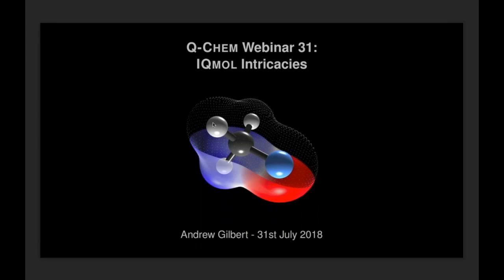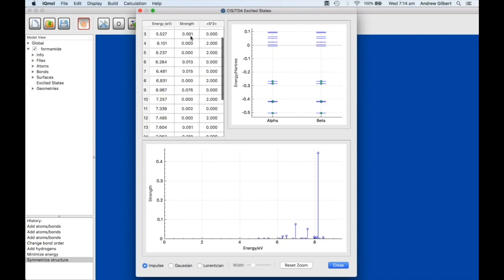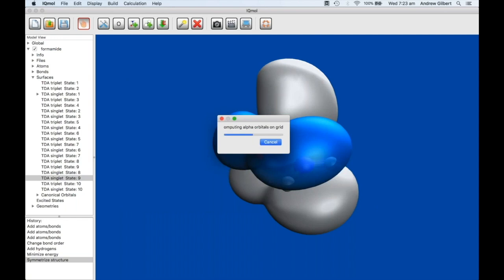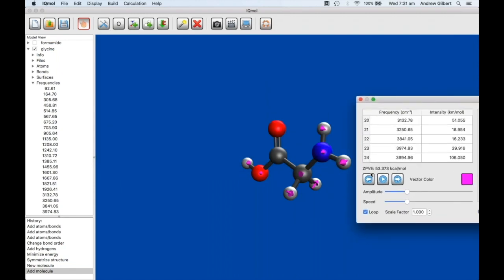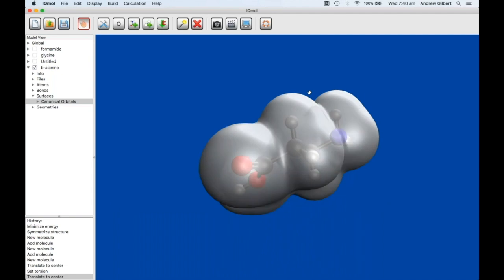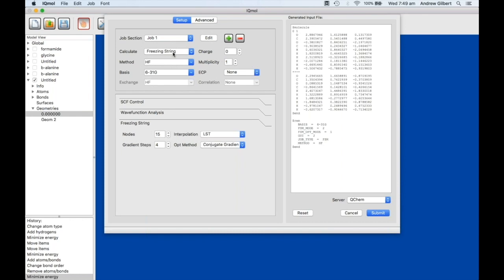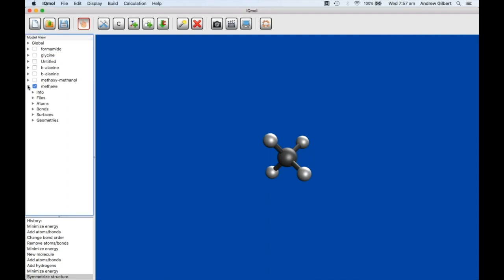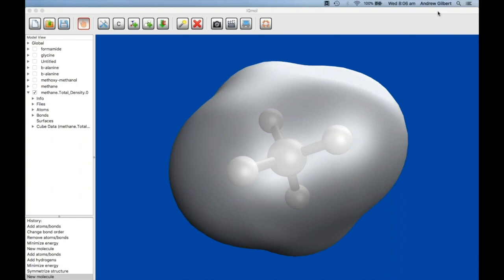Webinar 31: IQmol Intricacies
220 previous views  - [this version has been revised to correct repetitve section of video]

1:40 Beginning of presentation - introduction
4:54 Calculation and analysis of excited states
21:18 Isotopic substitution for frequencies
30:46 Plotting ESPs from Q-Chem
41:15 Finding transition states using the freezing string method
52:03  Making movies

IQmol is a molecular visualization package that provides a convenient interface to the Q-Chem program. In a previous webinar - IQmol for beginners - Prof. Peter Gill covered the basic functionality of setting up, running and analyzing the results of Q-Chem calculations. This webinar will take off the training wheels and explore some of the more advanced capabilities of IQmol including analyzing excited states, animating orbitals and setting up transition state search calculations.

About the Presenter:

Dr Andrew Gilbert obtained his BSc (Hons) at Massey University, NZ and his PhD from the University of Cambridge under the supervision of Peter Gill. After a postdoctoral research position with Jonathan Hirst at the University of Nottingham he rejoined Peter Gill’s research group at the Australian National University as a Research Officer. It was during his time at the ANU that he started developing the IQmol program and he remains the lead developer to this day. Andrew has had a long association with Q-Chem which dates back to the mid 1990s, but only formally joined the Q-Chem staff in 2017.

1:40 Beginning of presentation - introduction
4:54 Calculation and analysis of excited states
21:18 Isotopic substitution for frequencies
30:46 Plotting ESPs from Q-Chem
41:15 Finding transition states using the freezing string method
52:03  Making movies